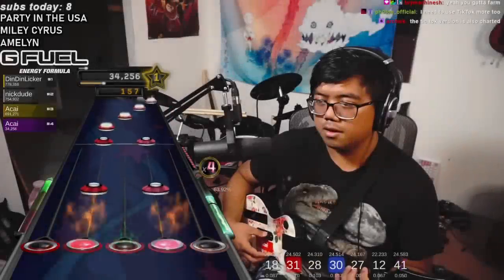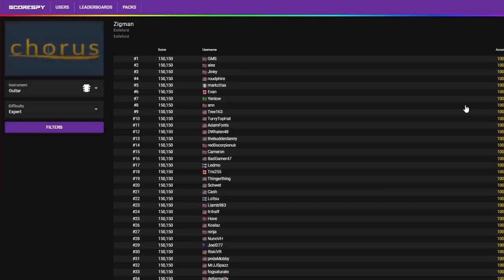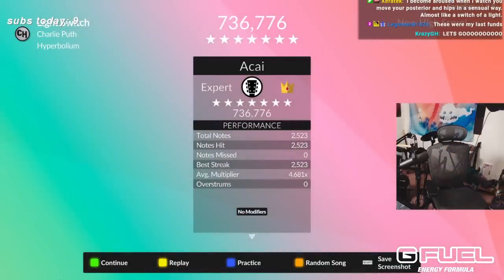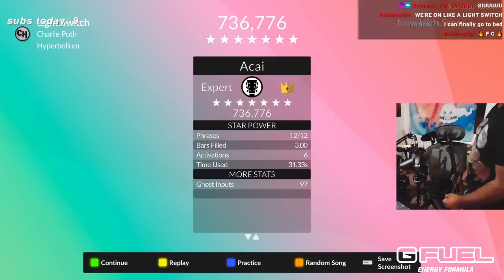Most Sane Clone Hero Player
Acai vs. Light Switch by Charlie Puth

0:00 Intro + ScoreSpy explanation
1:15 the progression + chokes
3:51 FC

My Drumset is the Roland TD1-DMK, here is how I connect them to Clone Hero (and how to get the drums build)

CLONE HERO, the Guitar Hero game I'm playing PC ONLY. Works on Windows, Mac, and Linux.
(requires WinRAR or 7zip to extract the download on PC)